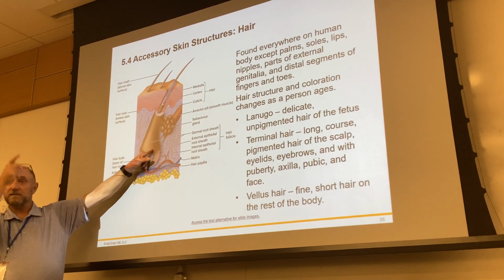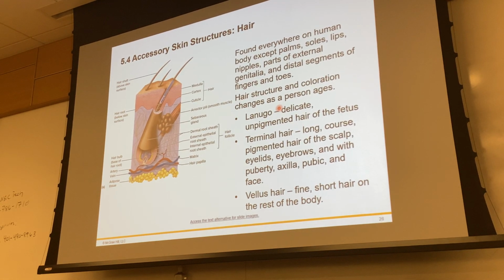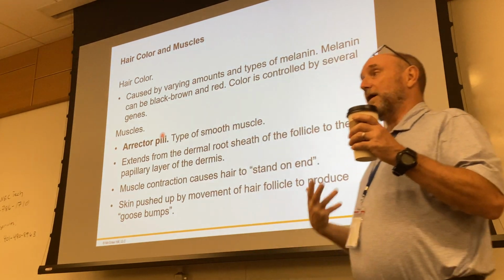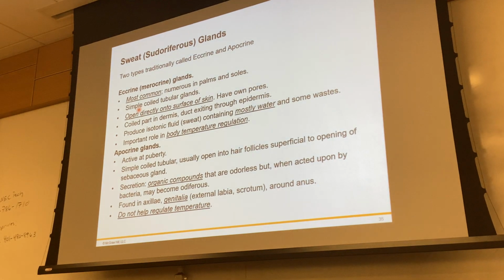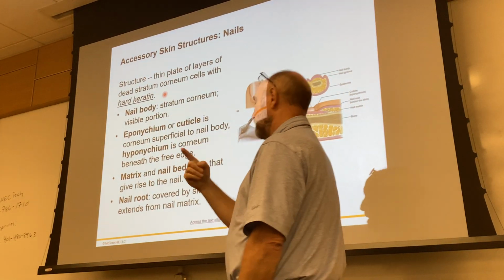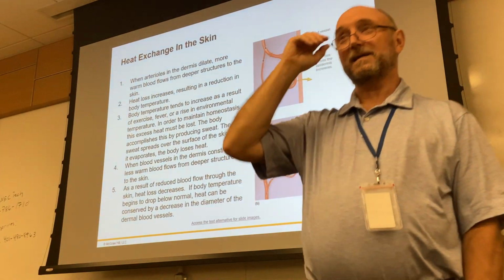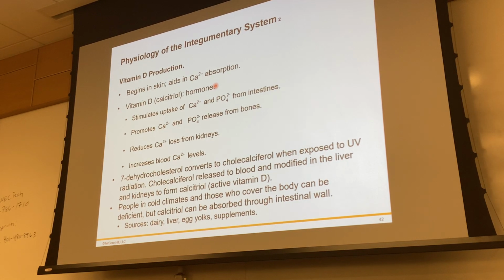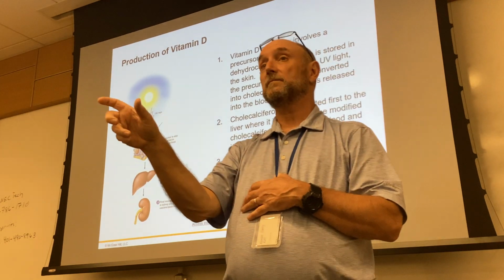Chpt 5 lecture part 2